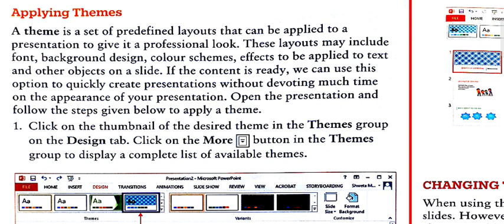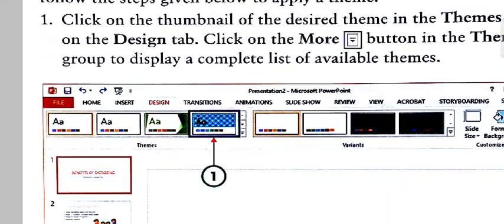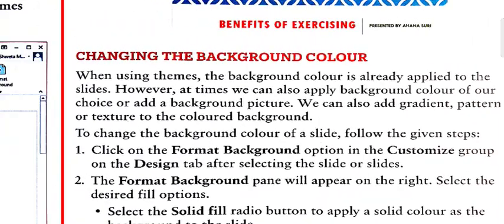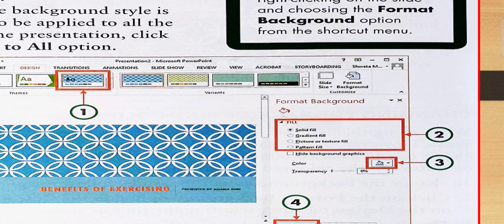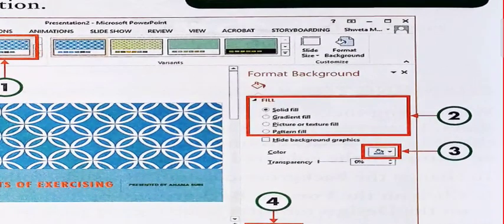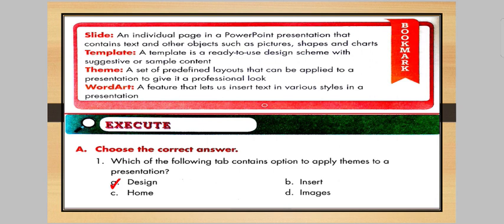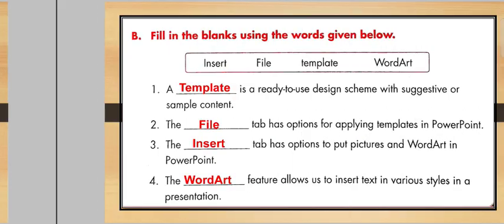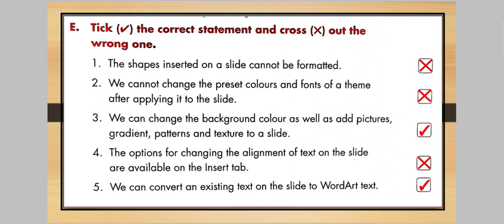Presentation Software - Special Effects | Chapter : 5 | Part :2 With Exercise Questions Answers